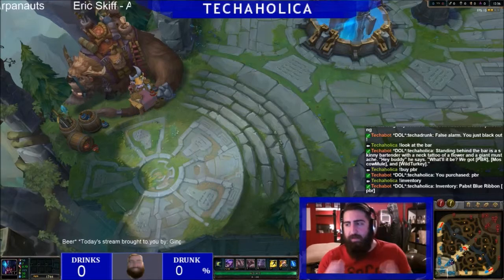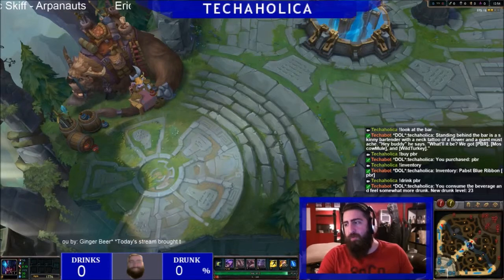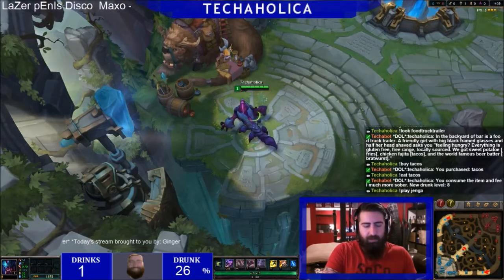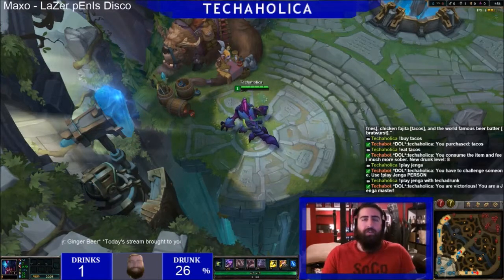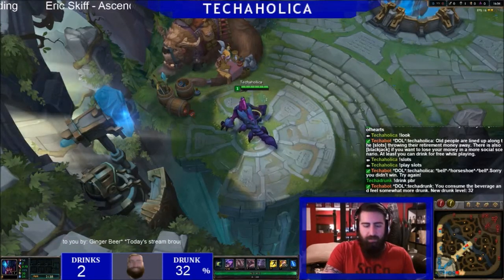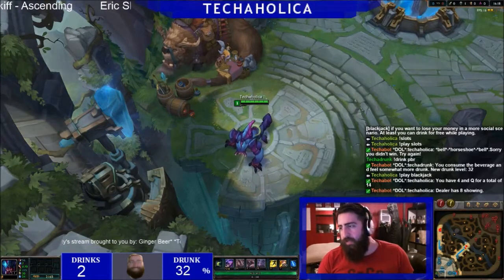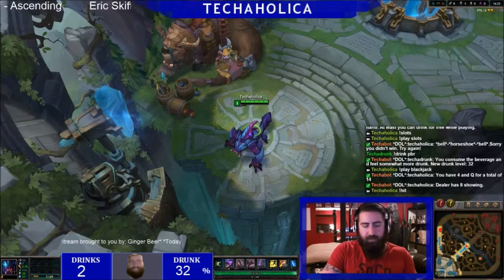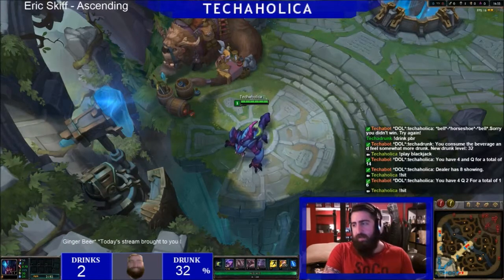Twitch MUD Bot - Drunk of Legends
I created a MUD (Multi User Dungeon) in my Twitch chat. Users can play an RPG game where you bar hop, get drinks, dance, play games, and try not to get killed. Let me know what you think!